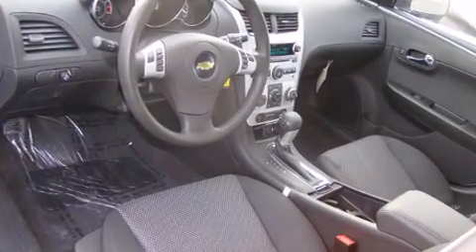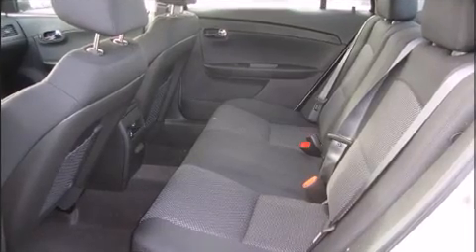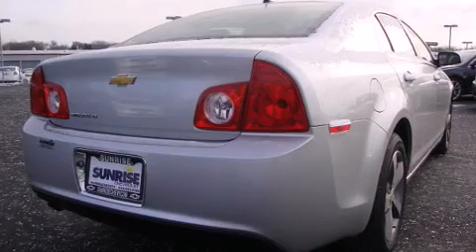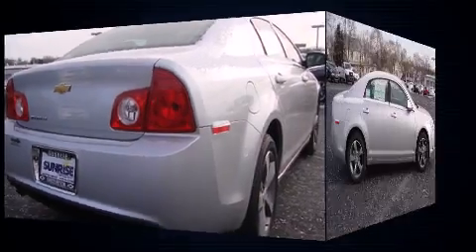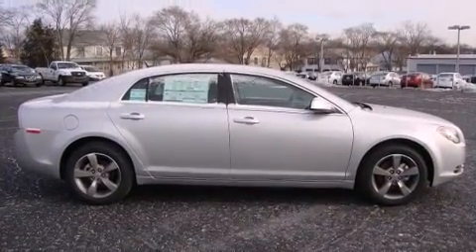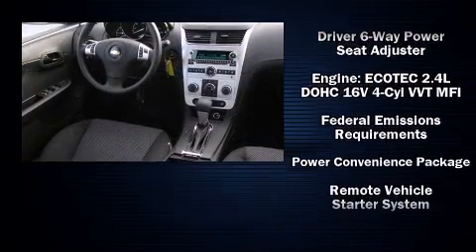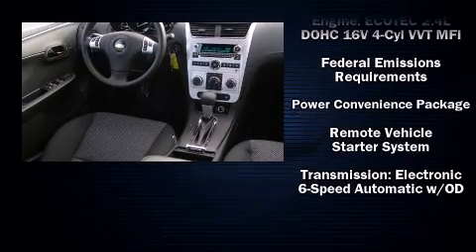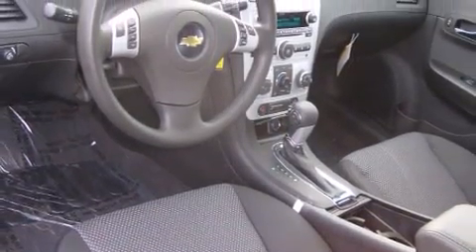2011 Chevrolet Malibu LT w/1LT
Sunrise Chevrolet
414 East North Avenue

Climb inside the 2011 Chevrolet Malibu. This 4 door, 5 passenger sedan leads among competitors in its segment. It features a front-wheel-drive platform, an automatic transmission, and a 2.4 liter 4 cylinder engine. Chevrolet prioritized practicality, efficiency, and style by including: a tachometer, speed sensitive wipers, a trip computer, front bucket seats, fully automatic headlights, power door mirrors, and power windows. Premium sound drives 6 speakers, providing you and your passengers a sensational audio experience. Passenger security is always assured thanks to various safety features, such as: dual front impact airbags with occupant sensing airbag, head curtain airbags, traction control, brake assist, a panic alarm, onStar, and 4 wheel disc brakes with ABS. This car was designed with safety in mind, allowing you to drive with even greater assurance. Our aim is to provide our customers with the best prices and service at all times. Stop by our dealership or give us a call for more information.